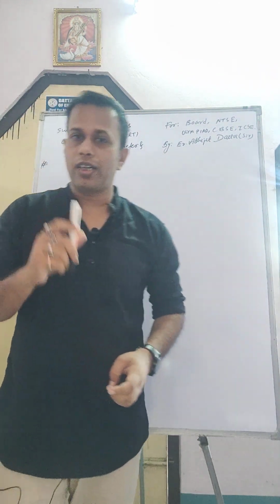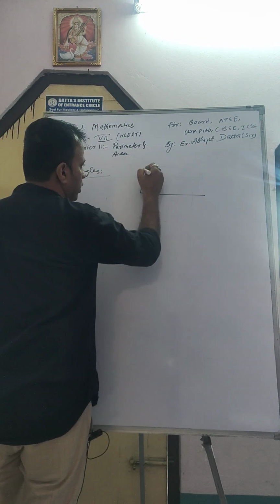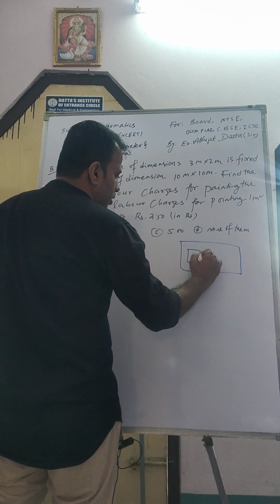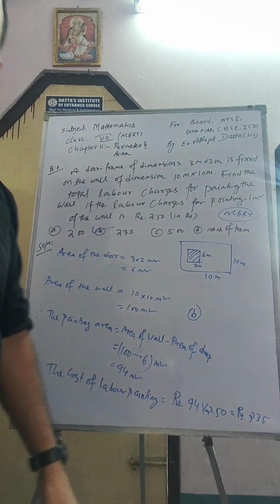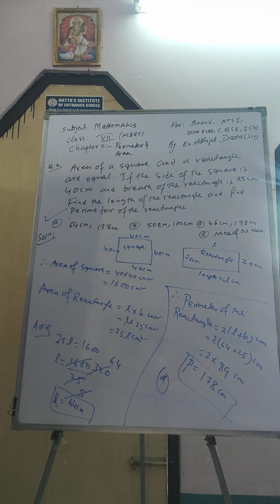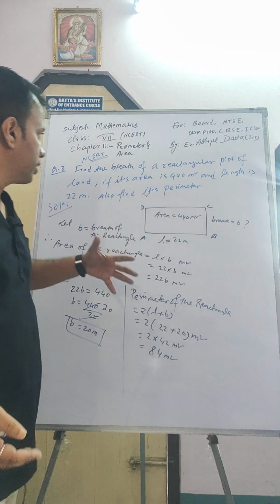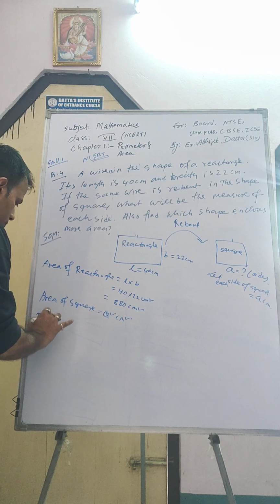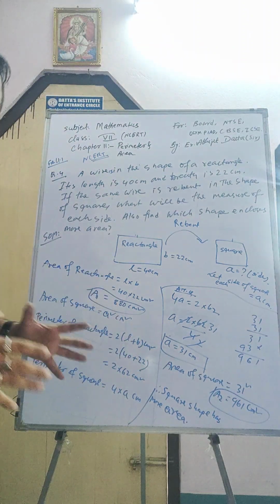Mathematics Class 6 7 8 I NCERT I CBSE I ICSE I STATE BOARD'S I OLYMPIAD I NTSE